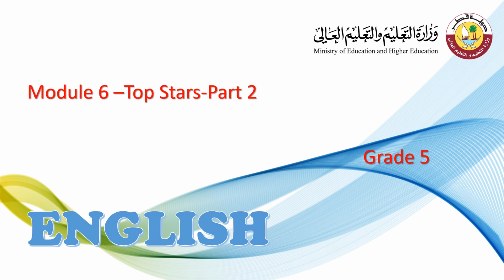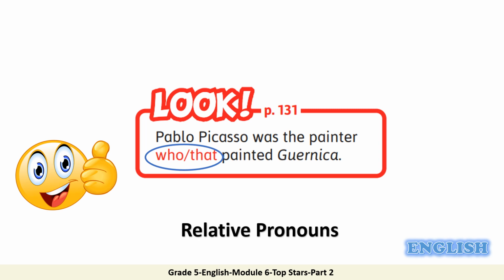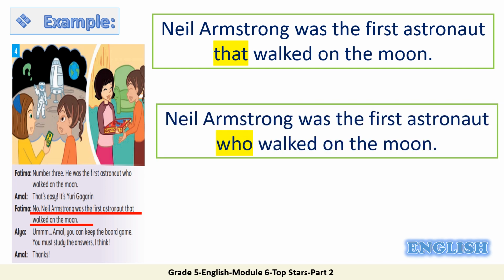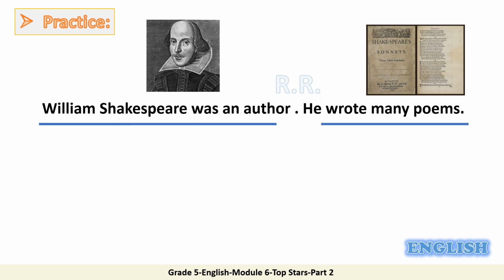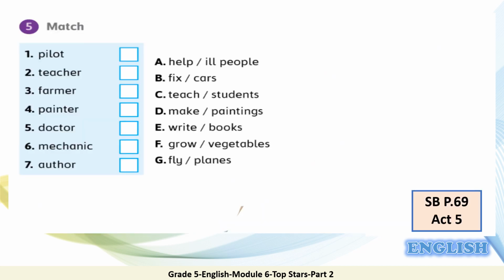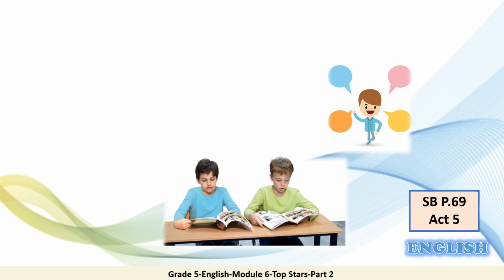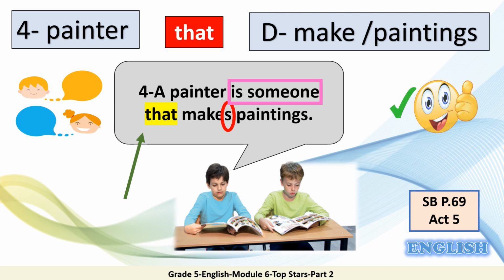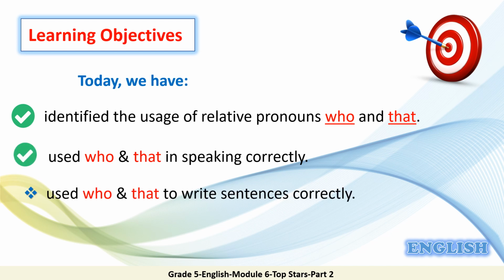Grade 5 English Module 6 Top Stars Part 2